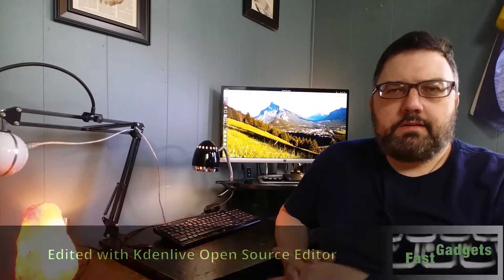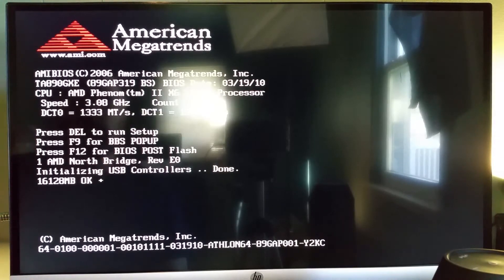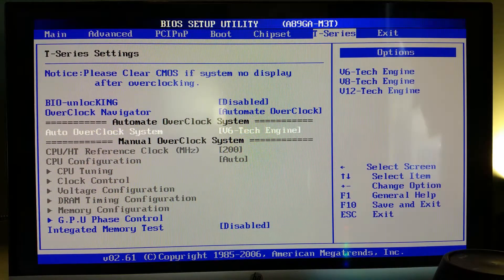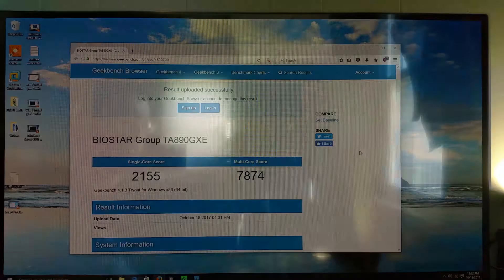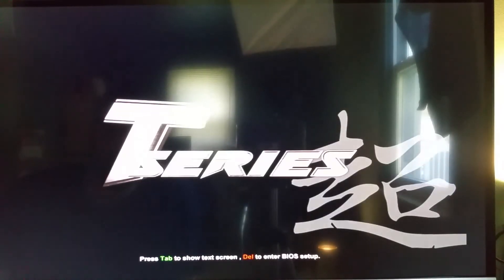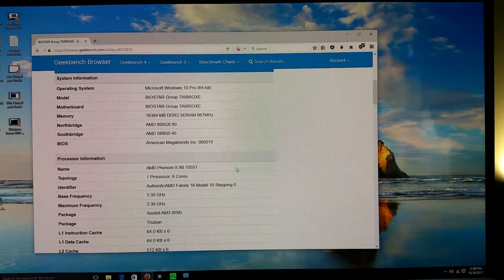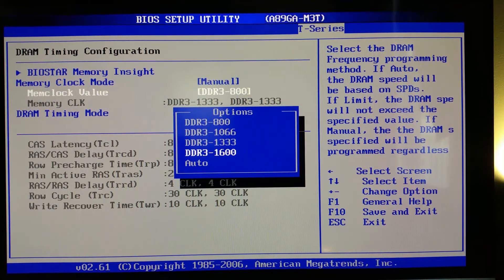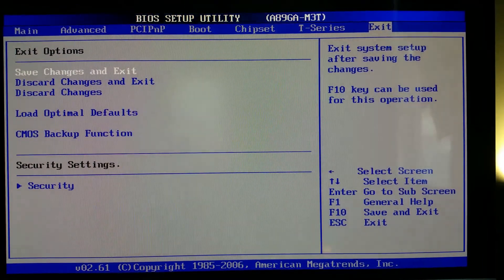Overclocking the AMD 1055T Phenom II X6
Though older, the AMD Phenom II X6 processor has been tried and true. Join me as I experiment with overclocking to see if I can get just a bit more performance. Will the X6 overclock well?